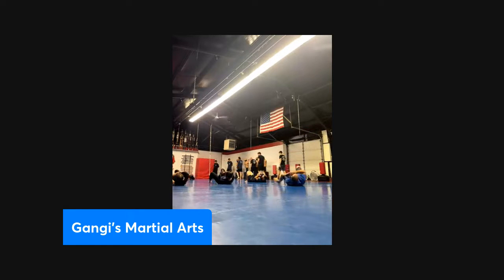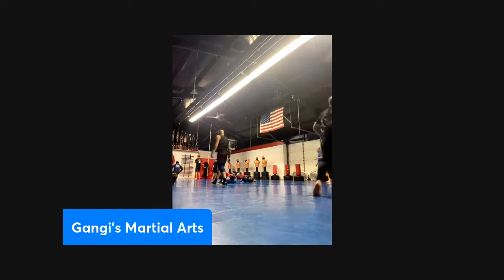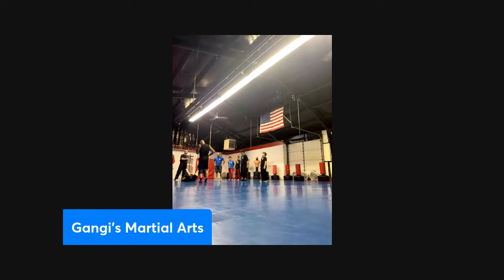November 8, 2022